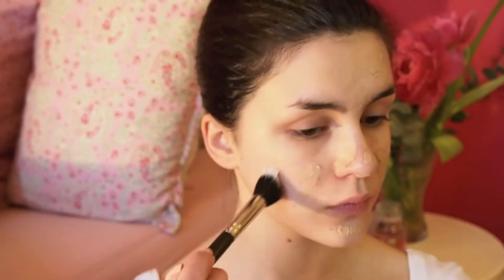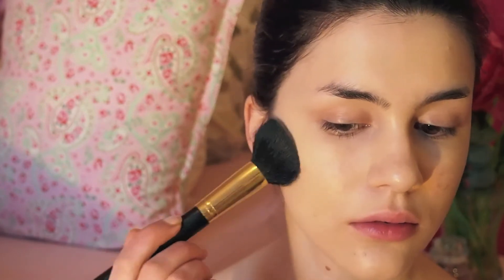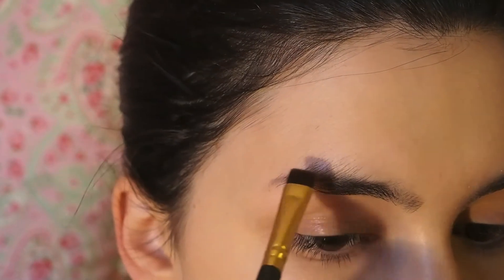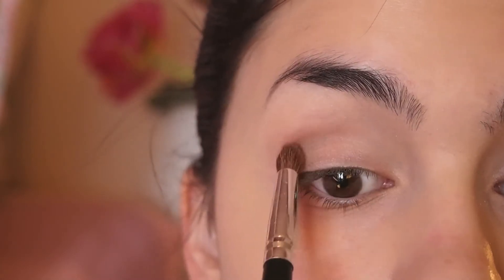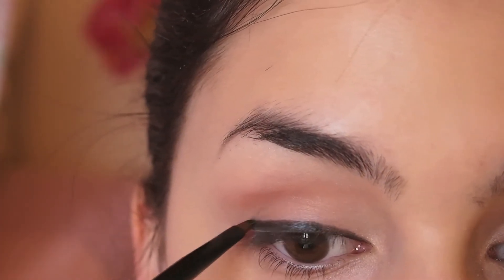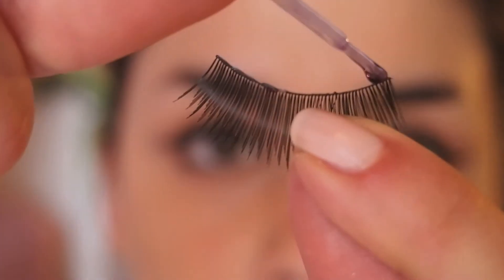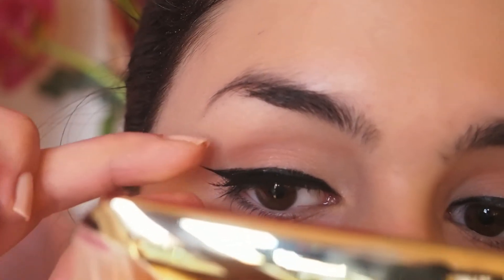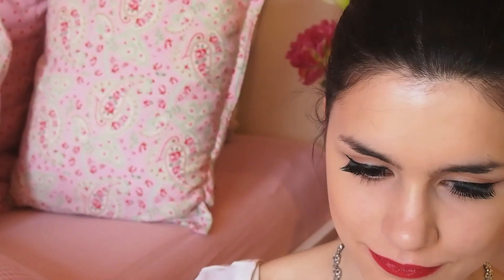Adele Inspired Makeup Tutorial! Neutral And Elegant!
Hello everyone,
I'm a huge Adele fan so I really wanted to recreate her signature look! She always has either smokey eyes or this gorgeous neutral contoured look!
In this tutorial I'm sharing with you my favorite tips and tricks when contouring your eyes and cheeks, and presenting you 2 lipstick options! I hope you'll like it!
I think this would work perfectly for prom as well! It's so flawless and elegant! Uhhh I just love it! :)
Love,
Adriana